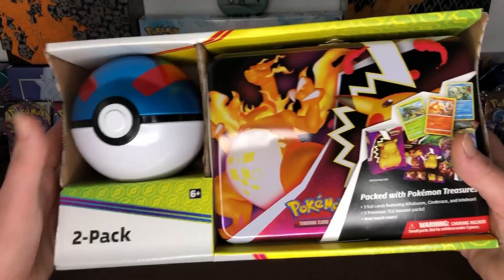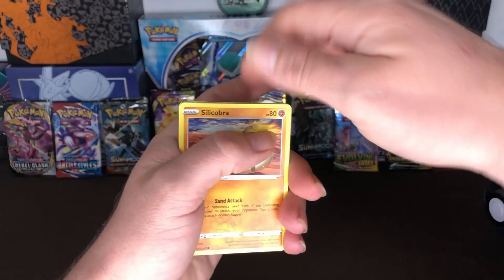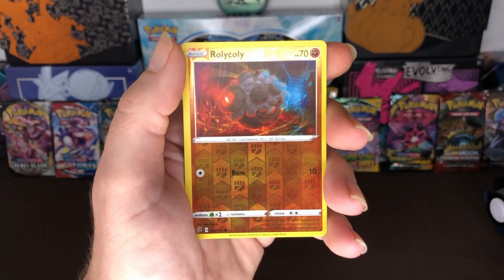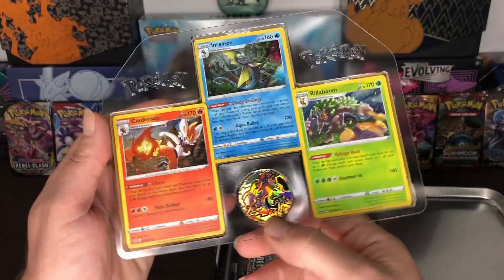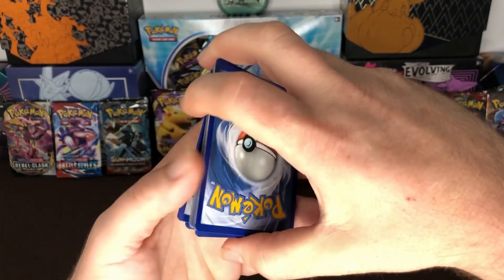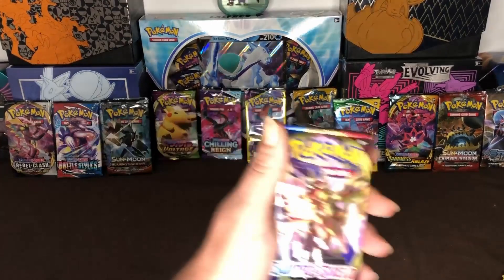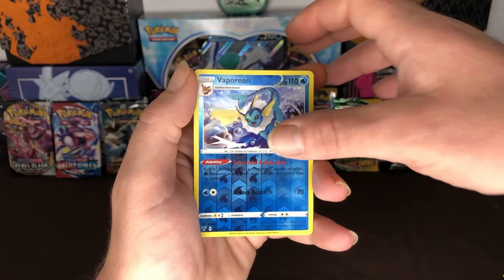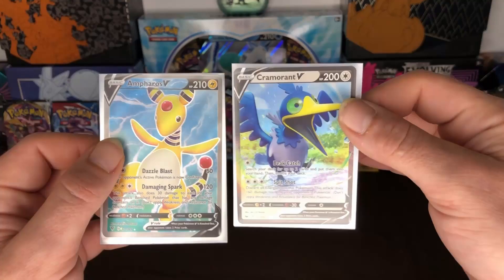part 2 of the Sam's club bundle pack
hello everyone if you boy pokeshark j and today is part 2 of the Sam's club bundle pack if you liked the video please like share and subscribe for more videos thank you for watching and have a great day